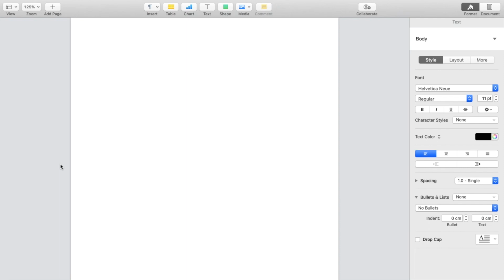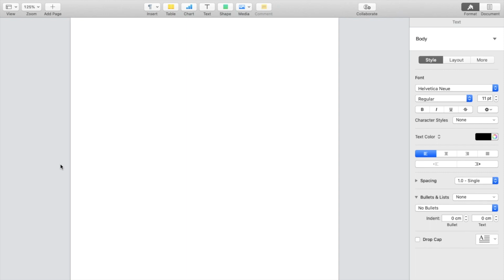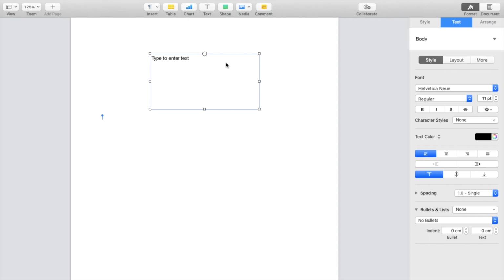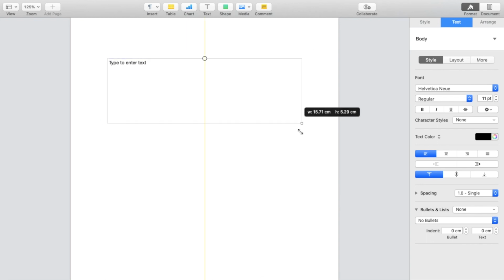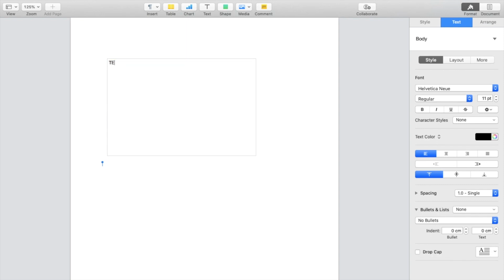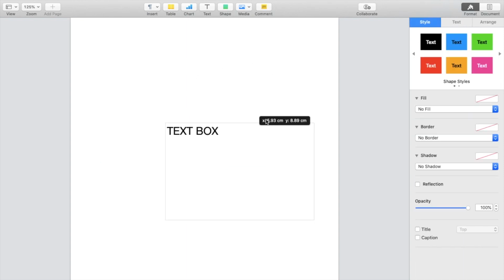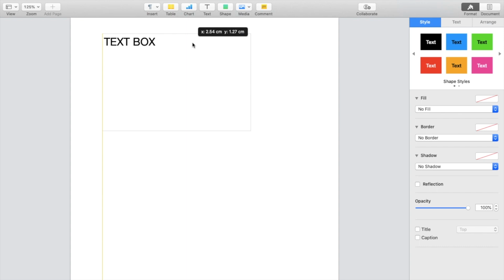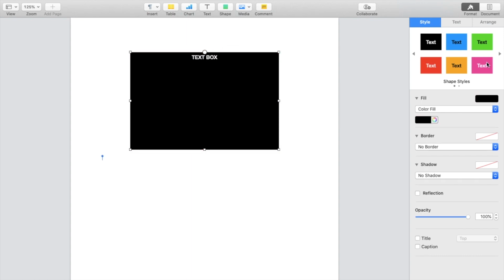How To Insert A Text Box In Pages | Step By Step Guide - Pages Tutorial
Enhance your document layout in Pages by adding text boxes. This tutorial will guide you through the steps to insert a text box, allowing you to place text anywhere in your document. Learn how to select the text box tool, position it within your page, and customize its size and style to fit your design needs. Text boxes are ideal for adding side notes, pull quotes, or decorative text elements, offering flexibility and creativity in your document formatting.

How to add a text box in Pages, Customizing text box properties in Pages, Step-by-step guide to inserting text boxes in Pages, Techniques for positioning text boxes in Pages, Enhancing documents with text boxes in Pages